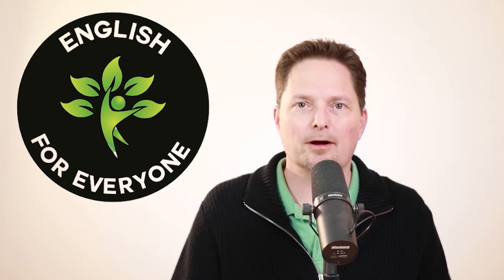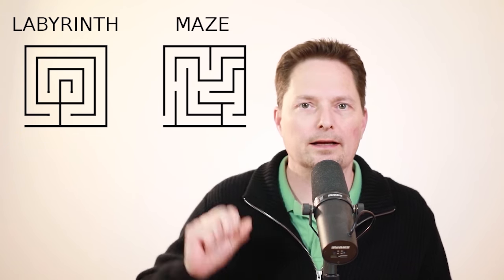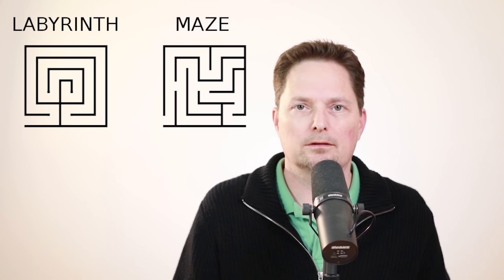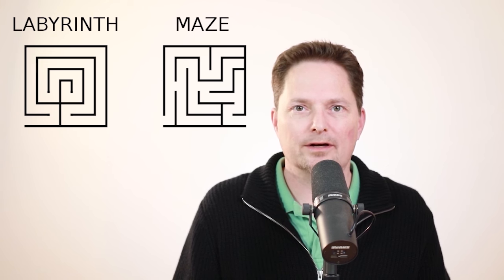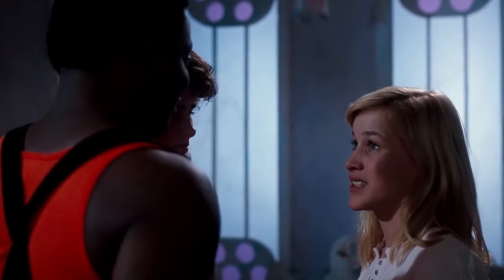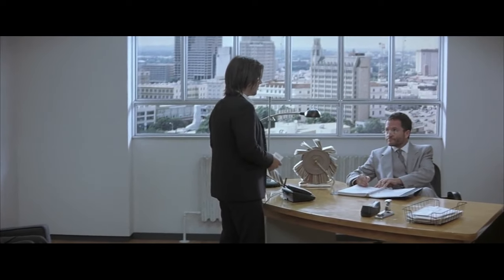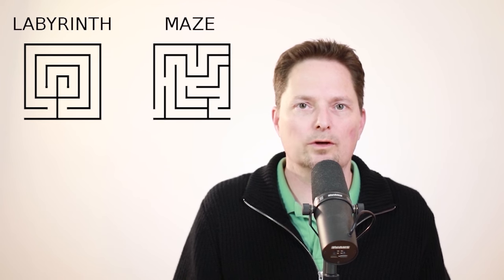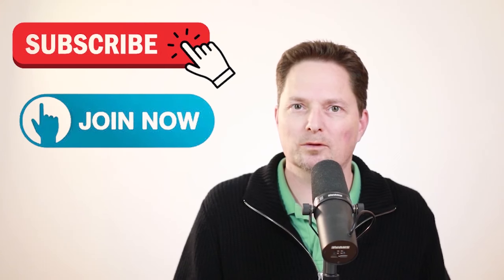CONFUSING WORDS / LABYRINTH VS. MAZE / WHAT'S THE DIFFERENCE BETWEEN LABYRINTH AND MAZE?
learnenglish englishlesson americanenglishteacher americanenglishpronunciation englishvocabulary viralstatus americanenglishpronunciation labyrinth maze labyrinth vs. maze